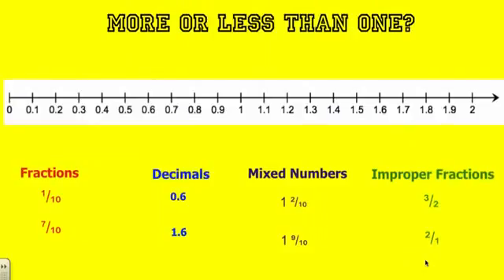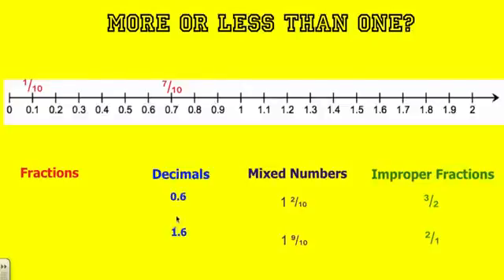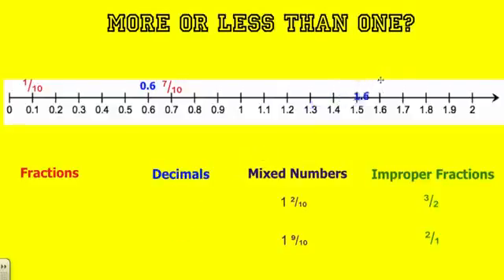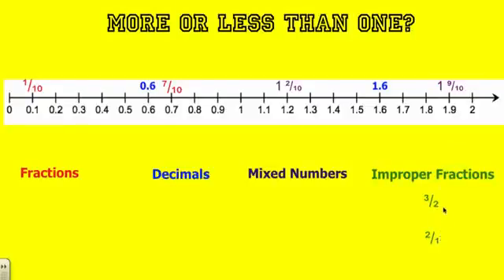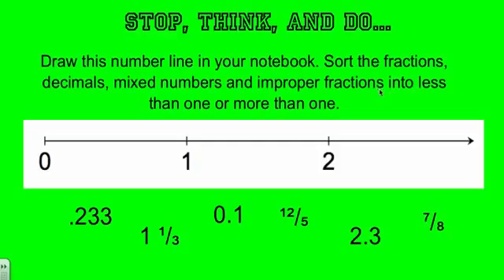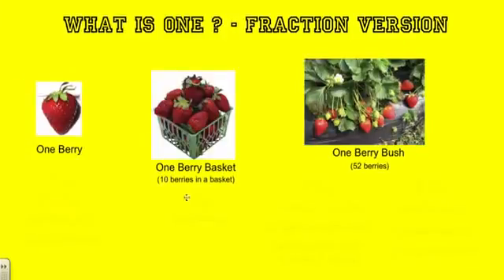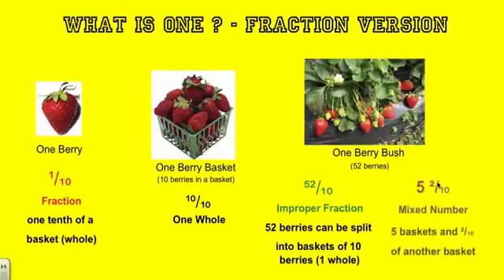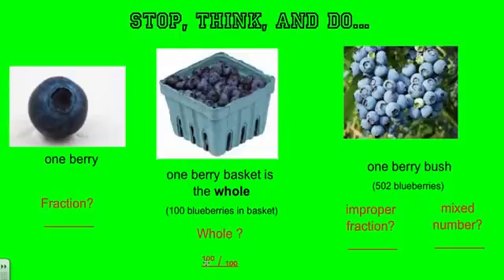What is One? Fraction Version Part 1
Original video by Kelsey Nash and Stephanie MacPhail.